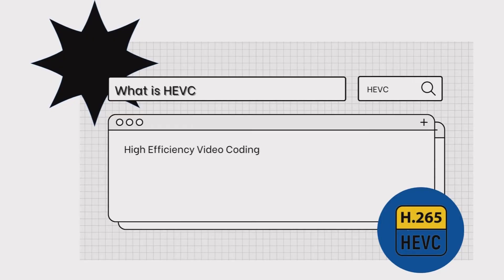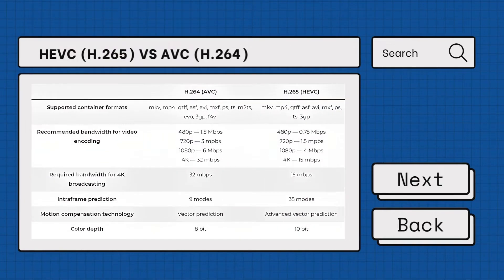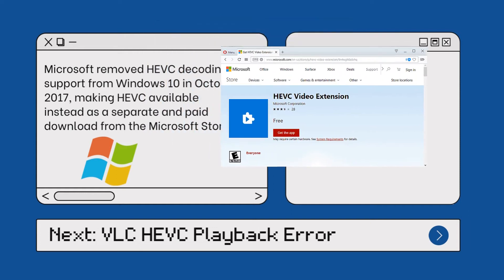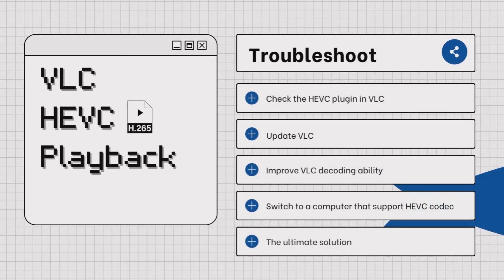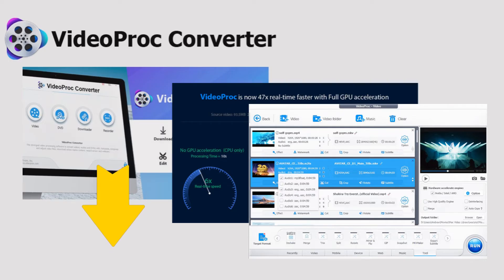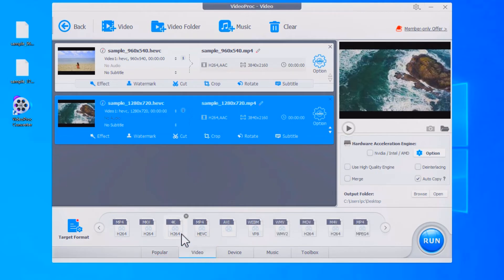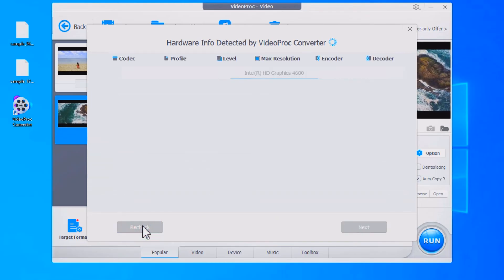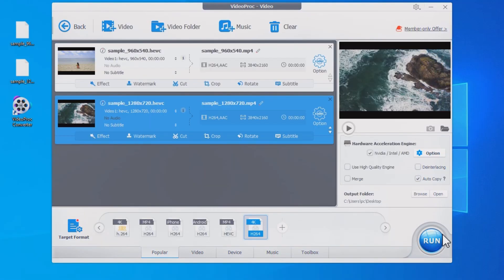How to Play HEVC on Windows 10/11: HEVC Codec Download, Convert and More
What is HEVC? How to play HEVC video files on Windows 10/11 or VLC? Check out the video and you will find everything you need to know!

🎬Timestamp
00:00 Intro
00:12 What is HEVC (HEVC vs AVC)
00:44 Fix HEVC playback error in Windows/VLC
01.39 Ultimate solution for Windows10/11 HEVC playback

High Efficiency Video Coding (HEVC) is a video compression standard designed as part of the MPEG-H project. HEVC was programmed to offer significant improvements in compression efficiency over H.264, meaning it can provide the same level of video quality at a lower bit rate or higher video quality at the same bit rate.

However, the compatibility and implementation of HEVC are not as widespread as with the older H.264 codec, resulting in playback issues on some devices and media players, notably VLC and Windows 10/11. On top of downloading the HEVC codec for VLC/Windows, there comes an ultimate solution that can fix the HEVC playback error, and that is to convert HEVC to H.264 or other video formats with a professional video converter.